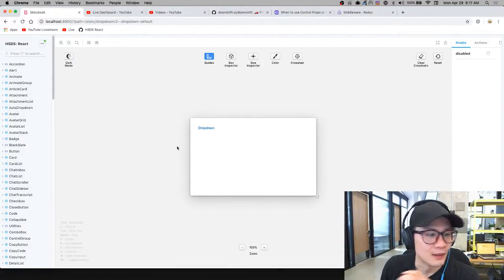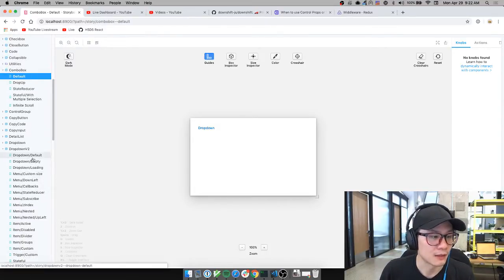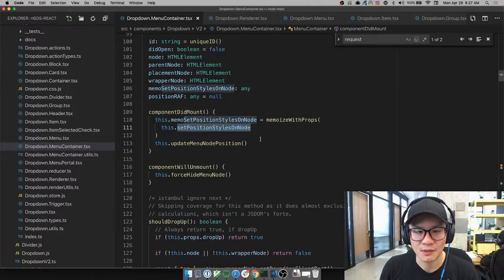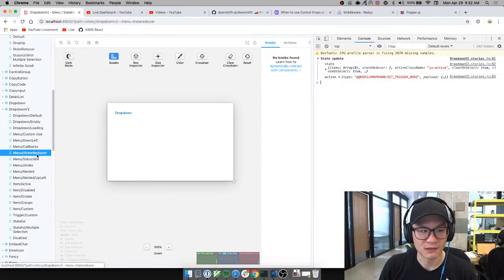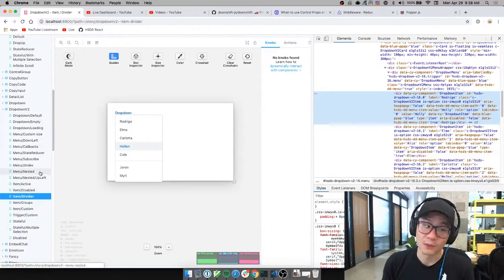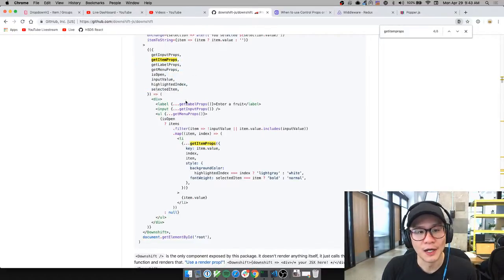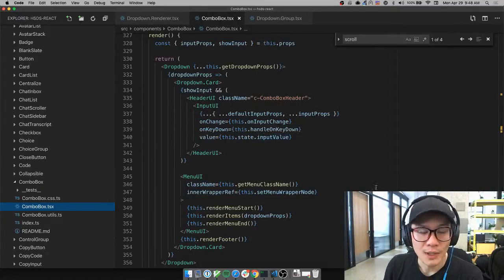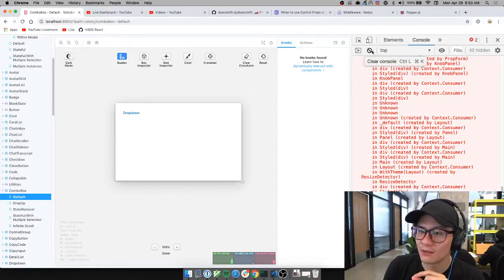Deep dive into Dropdowns (HSDS: React): Part 2